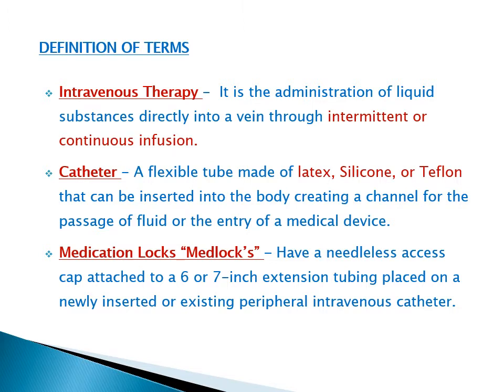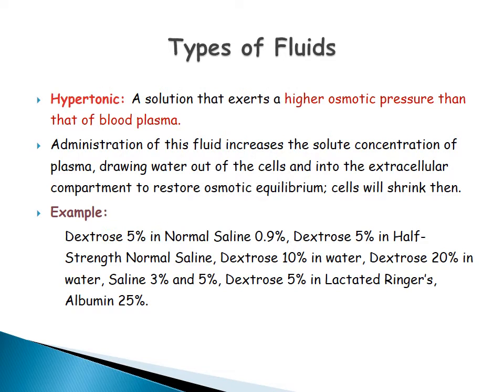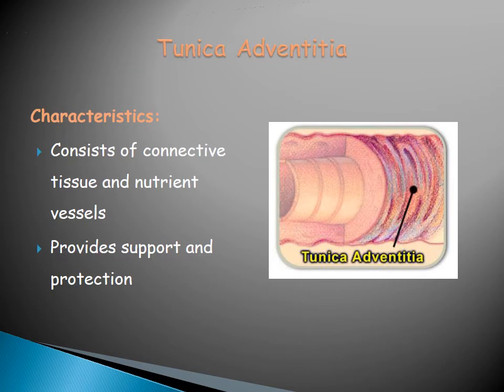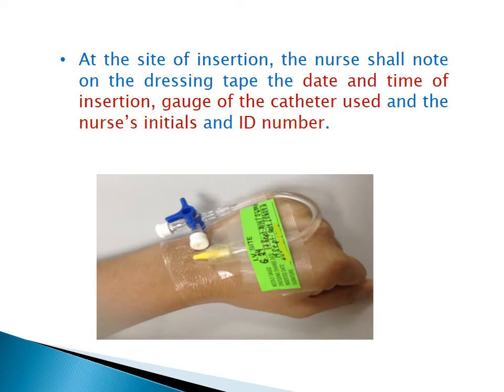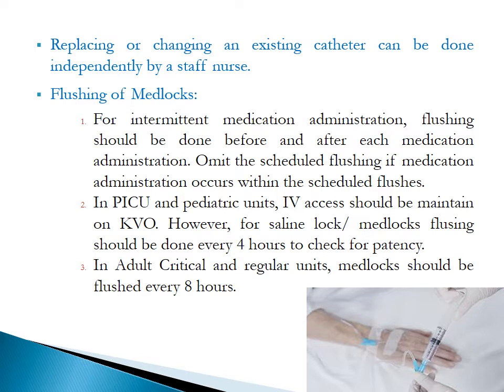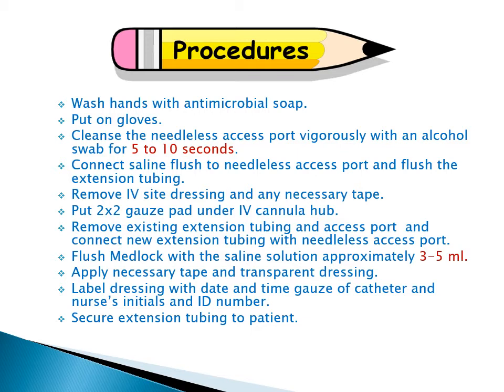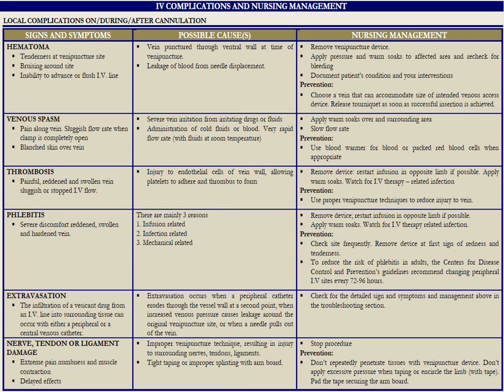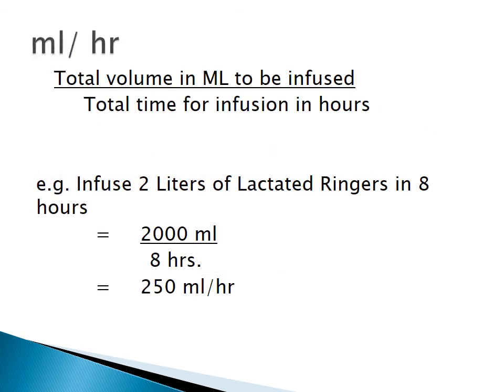IV Therapy Course